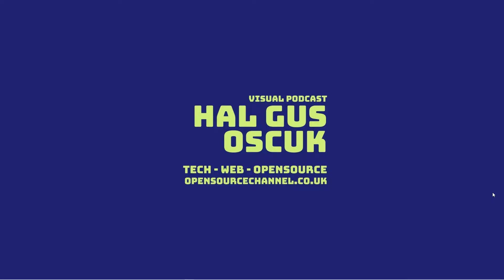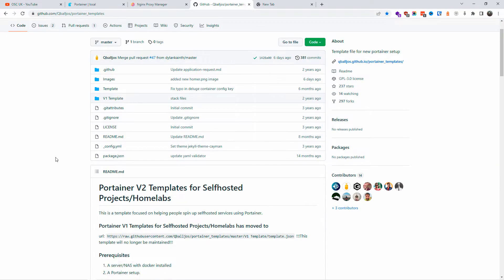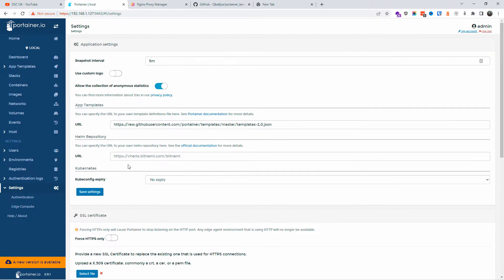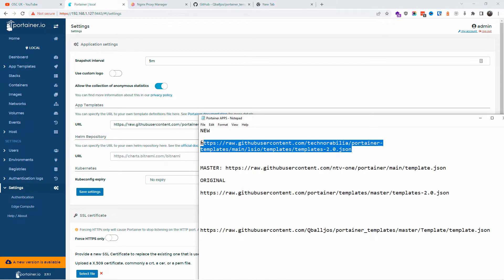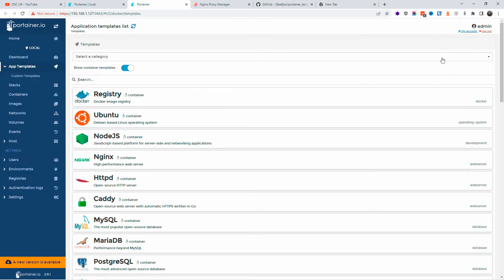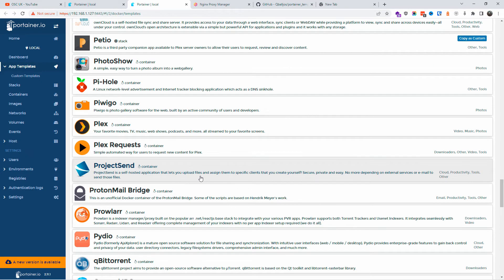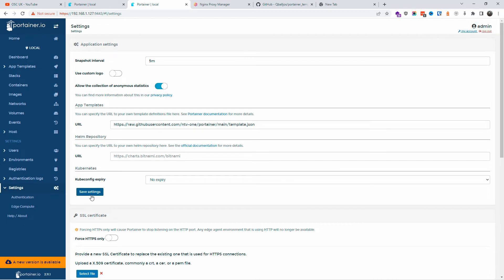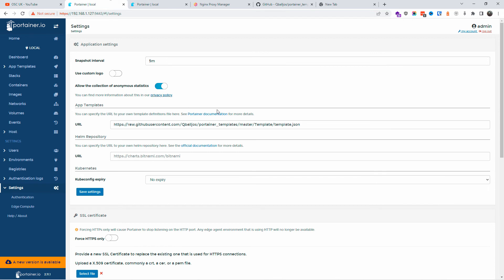Get more apps on Portainer | Docker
Install application from Portainer easily with this new list

My lists.